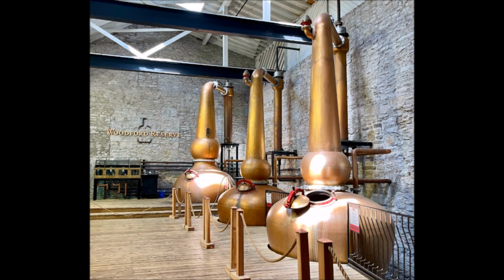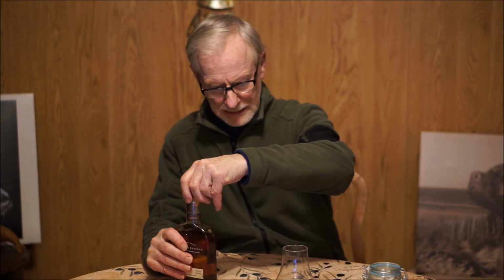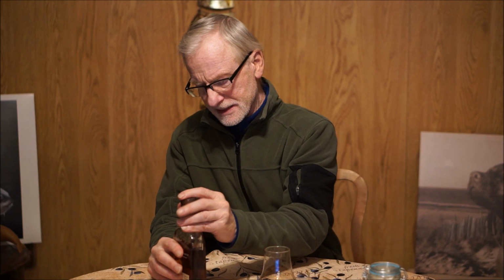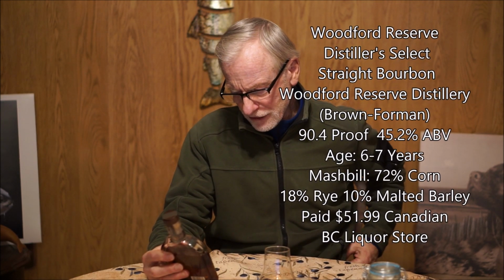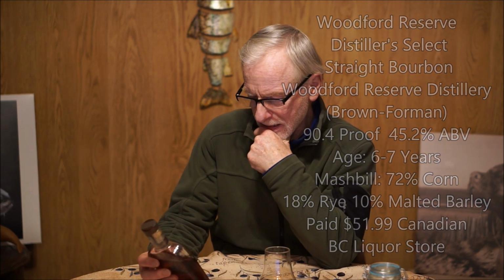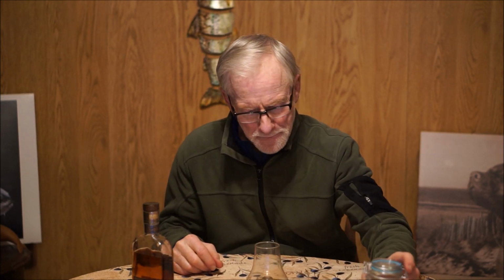Woodford Reserve Distillers Select - quality by small batch distilling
The Woodford Reserve Distillery, once known as the Old Oscar Pepper Distillery, is approximately eight miles from the town of Versailles, Kentucky. In 1797, Elijah Pepper arrived in Versailles and began distilling corn into whiskey. Elijah Pepper moved his operation to the current Woodford Reserve site at Glenn’s Creek in 1812.  In 1835, Oscar Pepper, Elijah’s son, took over the distillery and hired a Scottish Scientist named Dr. James C. Crow to become the head distiller. Dr. Crow introduced the Copper Pot distilling, the use of sour mash and barrel aging. Oscar Pepper died in 1867 and the distillery was passed to his son James E. Pepper. He was a minor so so E.H. Taylor was appointed by the courts to be Oscars guardian and run the distillery. E.H. Taylor made a lot of improvements in expanding the production but also incurred a lot of debt and the distillery was forced to sell in 1878. It was purchased by James Graham and Leopold Labrot and remained with them until they sold out to Brown-Forman in 1941. Brown-Forman held ownership until a downtrend in the industry in1959 and then sold it to a farmer. In 1993 Brown-Forman re-purchased the distillery and in 1996 it was producing Woodford Reserve. The distillery was designated a National Historic Landmark in 2000. In 2005, the Labrot and Graham Distillery was renamed the Woodford Reserve Distillery and is recognized as the oldest distillery in Kentucky. Woodford Reserve produces small batches and every bottle is marked with the number of the batch and the bottle on the label.  The copper pot stills look like Scottish pot stills but the distillation is different. The beer is filled into the beer still with the solids. After distillation the still can be opened at the bottom to take out the remaining residue for the sour mash. The core expressions are Distiller’s Select, a Kentucky Straight Bourbon Whiskey, Double Oaked Kentucky Straight Bourbon which after maturation has been finished in heavy charred barrels and Kentucky Straight Rye Whiskey with a mash bill of 53% rye. Chris Morrisson has been with Brown-Forman since 1976 and the Master Distiller of Woodford Reserve since 2004. Besides the core expressions he is constantly experimenting with new expressions in the Woodford Master’s Collection. The key success with Woodford Reserve is their consistent quality by small batch distillation and their barrel finishing. It's time for the review. Cheers.